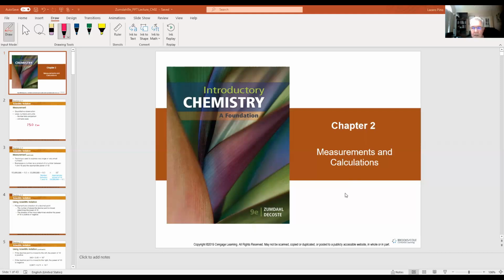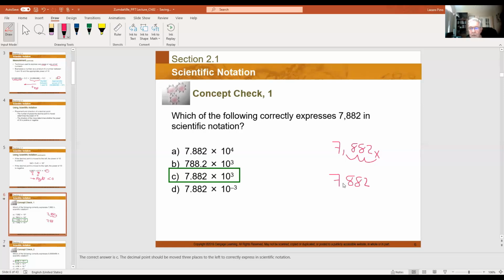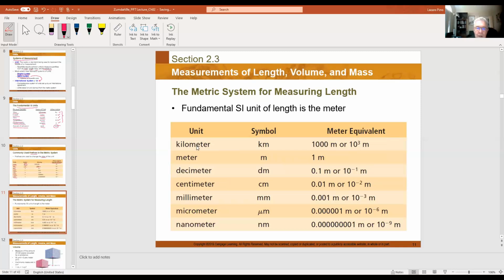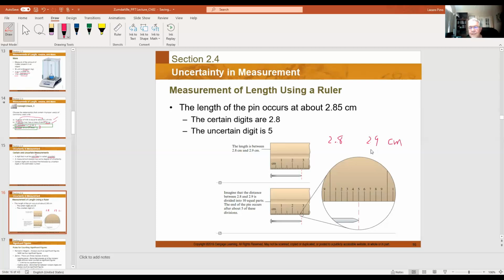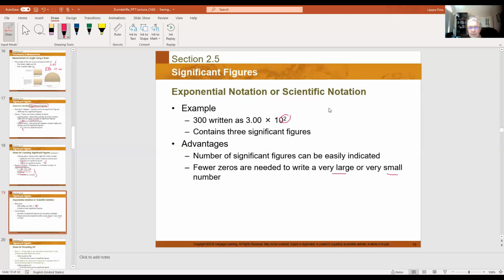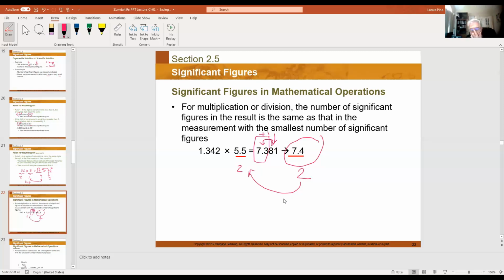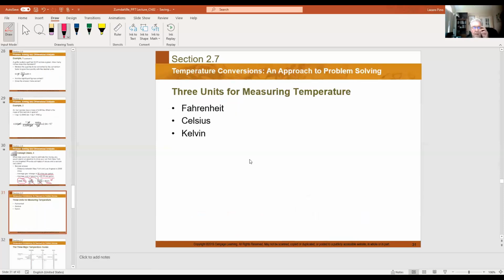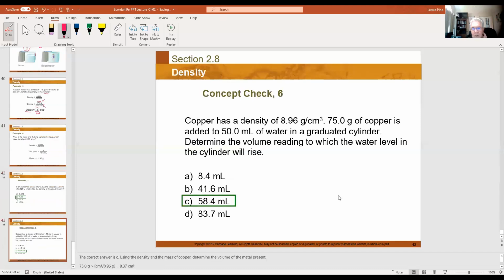Review about measurements in Chemistry